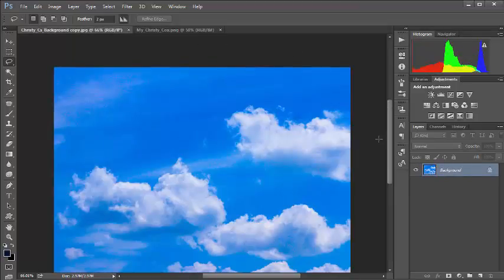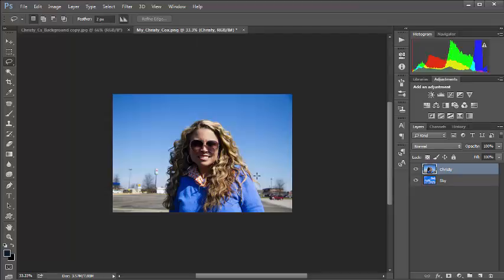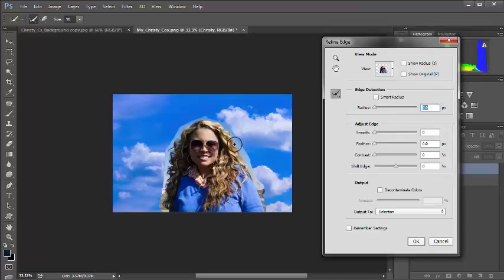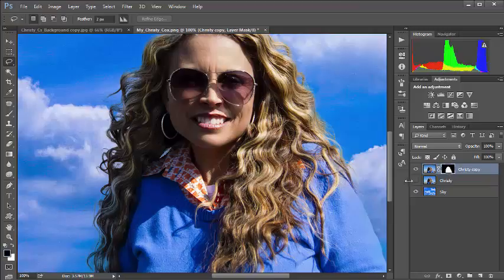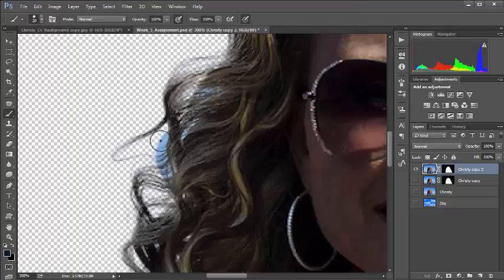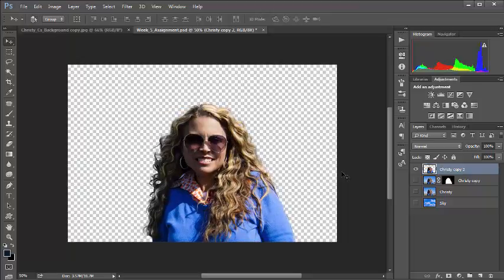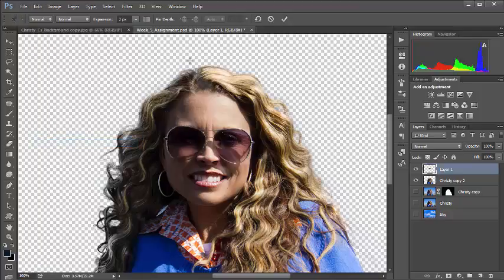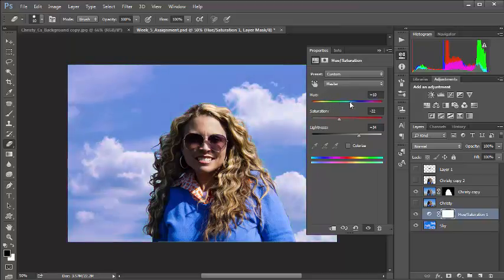Chapter 5 - Making and Controlling a Mask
This video demonstrations how to cut a person from one image and put them on another image using Refine Edge with a Layer Mask. At the end of the video is also a demonstration of the Puppet Warp Tool.

For a great breakdown of the Puppet Warp Tool I would recommend a visit to this video: